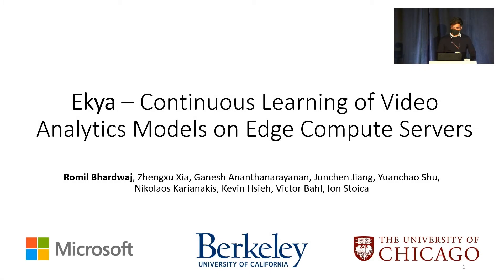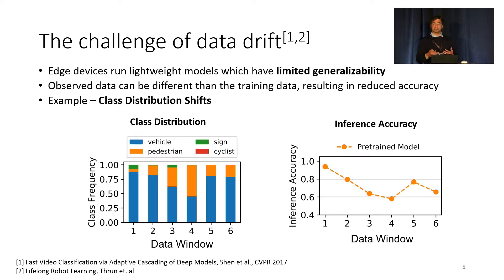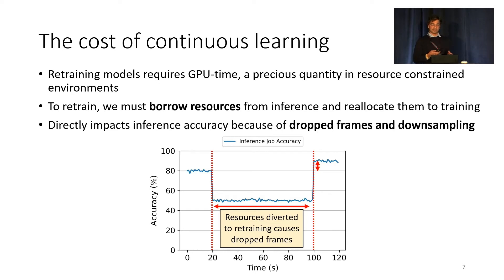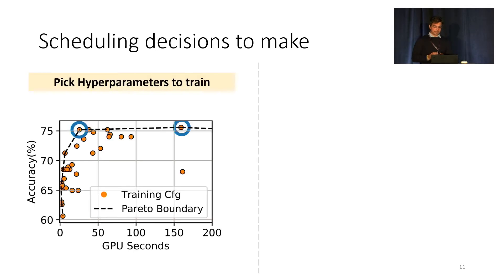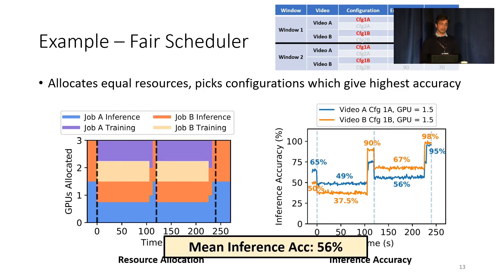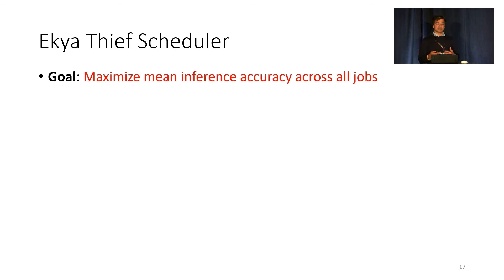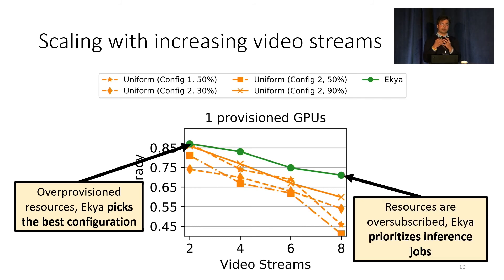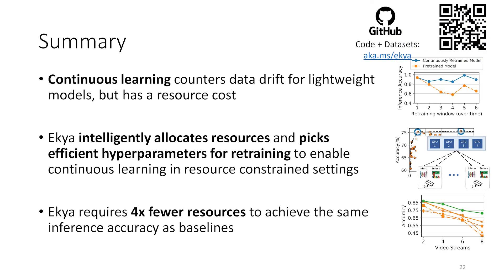NSDI '22 - Ekya: Continuous Learning of Video Analytics Models on Edge Compute Servers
Video analytics applications use edge compute servers for processing videos. Compressed models that are deployed on the edge servers for inference suffer from data drift where the live video data diverges from the training data. Continuous learning handles data drift by periodically retraining the models on new data. Our work addresses the challenge of jointly supporting inference and retraining tasks on edge servers, which requires navigating the fundamental tradeoff between the retrained model’s accuracy and the inference accuracy. Our solution Ekya balances this tradeoff across multiple models and uses a micro-profiler to identify the models most in need of retraining. Ekya’s accuracy gain compared to a baseline scheduler is 29% higher, and the baseline requires 4× more GPU resources to achieve the same accuracy as Ekya.